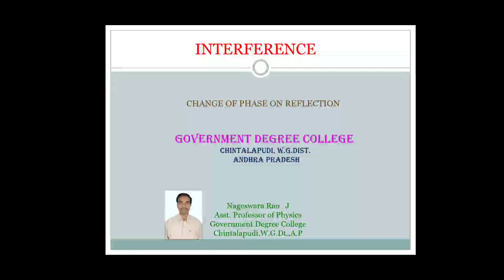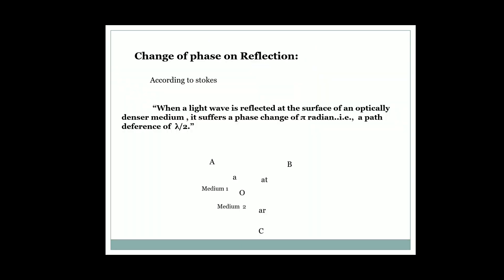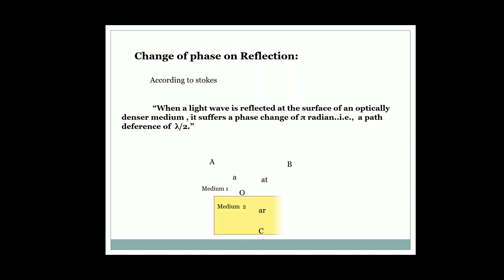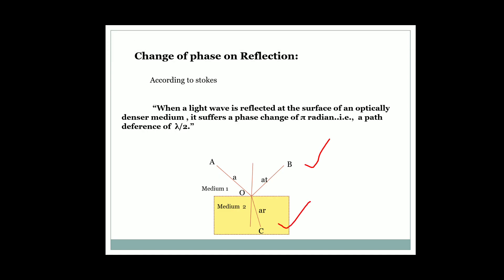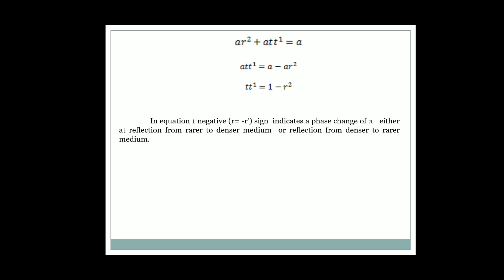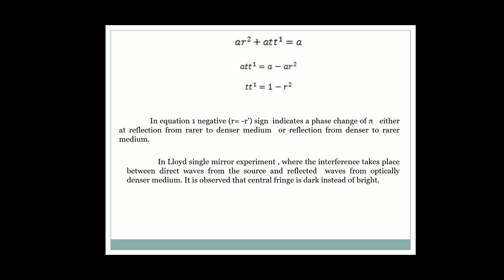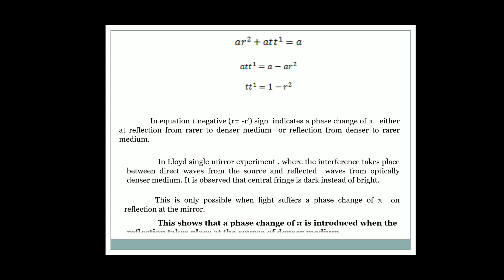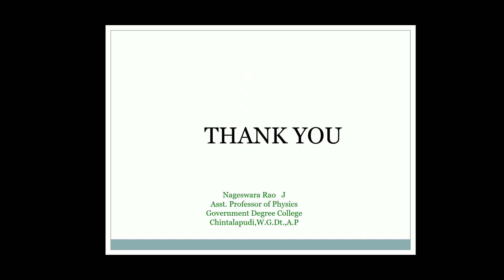Nageswara Rao Asst Professor _ Change of phase on reflection